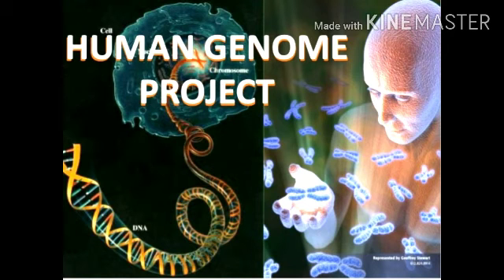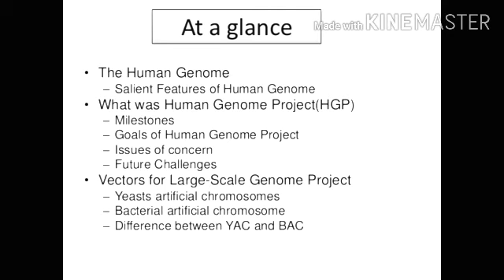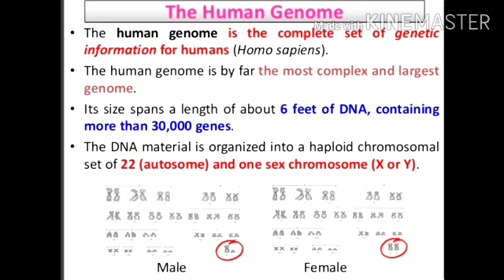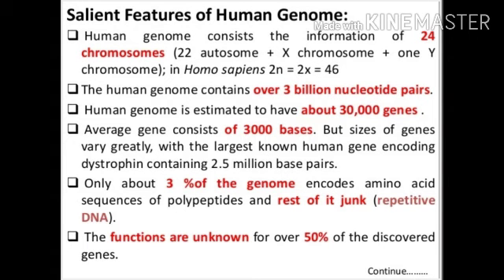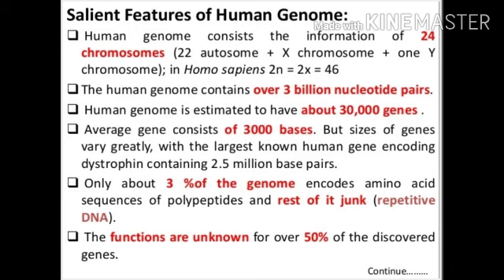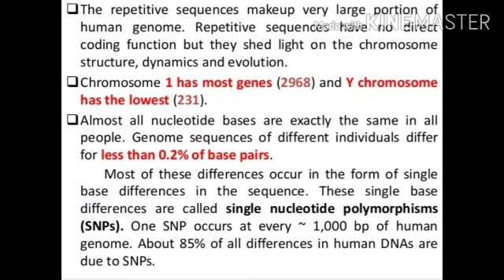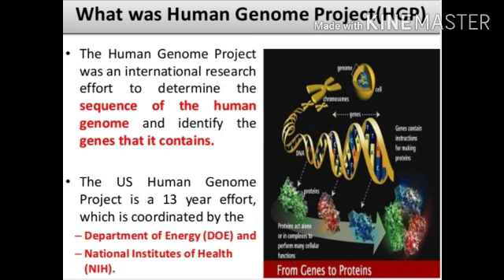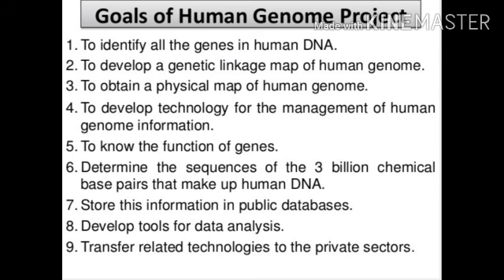Grade -XII Biology Chapter-6 ( Molecular Basis of Inheritance) Part-8 by Mrs. Himani, IGA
Grade -XII Biology Chapter-6 ( Molecular Basis of Inheritance) Part-8 by Mrs. Himani, Indus Global Academy